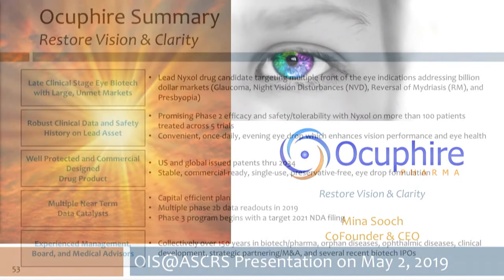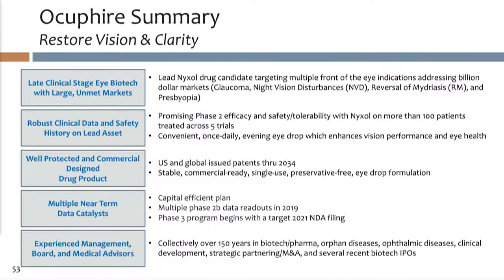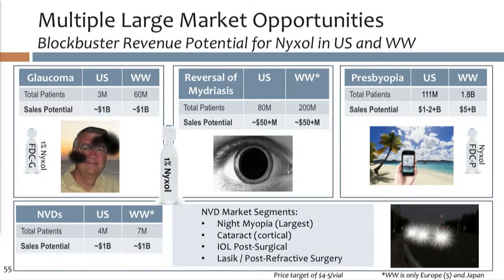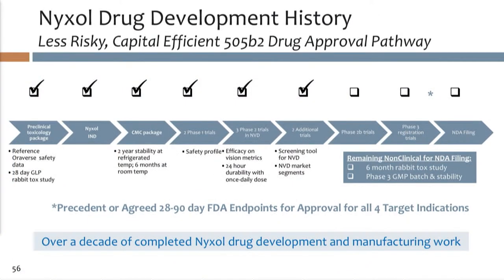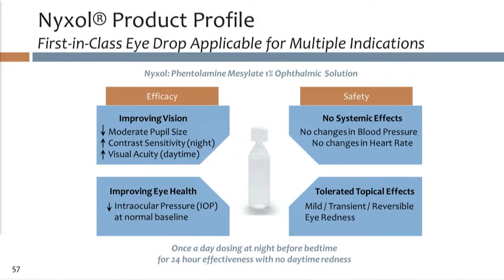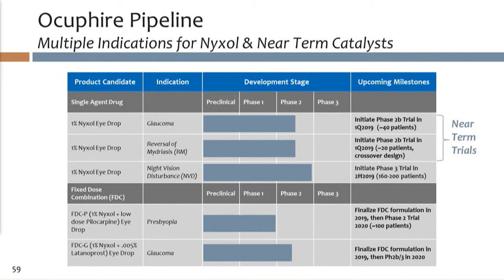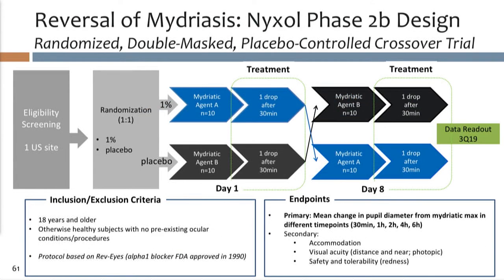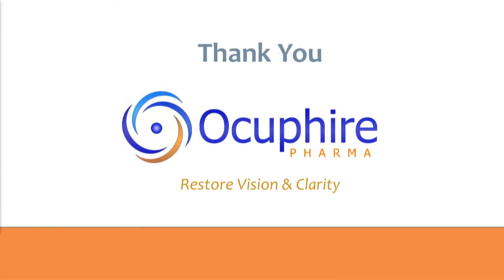Ocuphire Pharma - Innovation Showcase at Ophthalmology Innovation Summit @ ASCRS 2019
Mina Sooch, President & CEO speaks for Ocuphire Pharma during the Innovative Showcase at OIS@ASCRS 2019.

This presentation takes place at OIS@ASCRS at the Hilton in San Diego on May 2, 2019.

About OIS